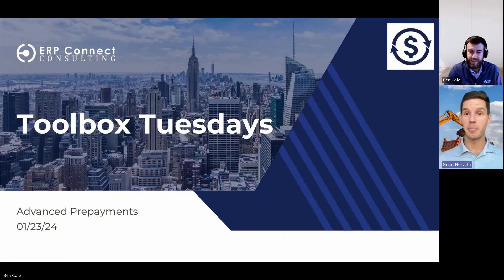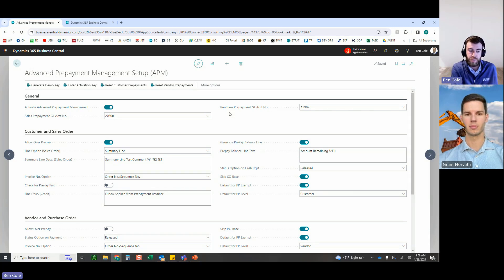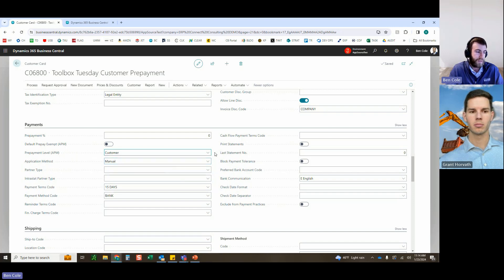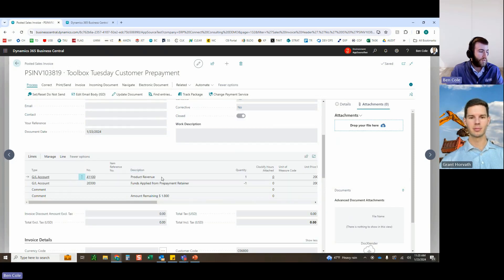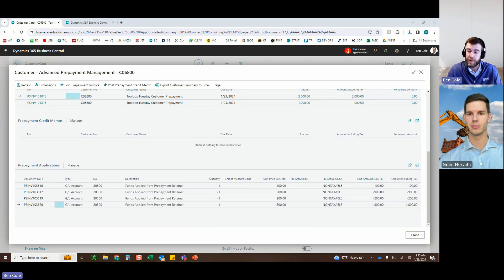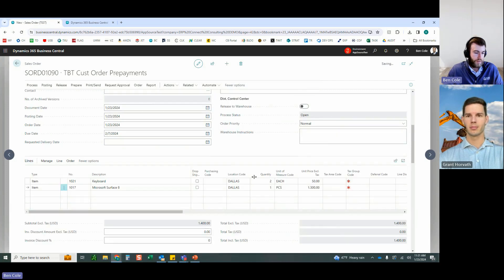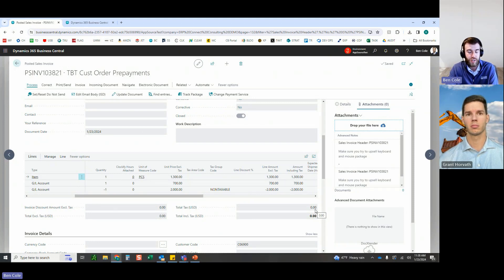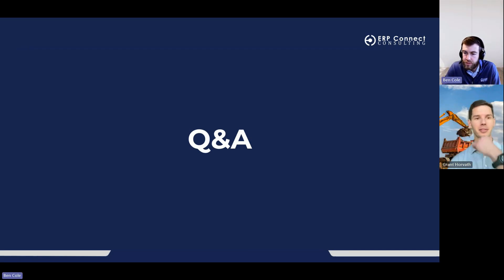Toolbox Tuesday - Episode 12: Advanced Prepayments for D365 Business Central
In our twelfth Toolbox Tuesdays for Microsoft Dynamics 365 Business Central our VP of Sales (Grant Horvath) and Founder (Ben Cole) do a deep dive into what you can expect to see in our Advanced Prepayments Extension. This tool expands functionality related to Sales Order/Invoice and Purchase Order/Invoice functionality. Giving more flexibility to utilizing prepayments on these documents including using multiple prepayments on a a transaction as well as updating and deleting document lines after prepayments have been issued. It also introduces new functionality allowing customer/vendor level prepayments for deposits and retainers as well as the ability to book prepayments for Jobs and Projects.

In the demo we will review all of the prepayment options at a high level and also do a deep dive into the added flexibility on Sales Orders/Invoices as well as the Customer Retainer/Deposit Prepayments.

This tool also opens up new options when it comes to invoice display for prepayments as well as allowing partial prepayment funds to be utilized on transactions as well as exempting certain transactions from prepayments altogether.

Be sure to check out our Toolbox Tuesdays every other Tuesday where we will do deep dives into each of our products specifically.

0:00 Introduction and Overview
4:30 Advanced Prepayments General Setup Overview
6:25 Customer and Sales Order Prepayment Setup Overview
10:50 Purchasing and Jobs Prepayment Setup Overview
11:15 Customer Card Setup and Overview - Customer Prepayments
13:35 Booking a Customer Deposit/Retainer Prepayment
16:15 Utilizing Customer Prepayments on Sales Orders
20:20 Customer Prepayment Dashboard
21:00 Posting Sales Orders with Customer Prepayments
22:45 Customer Prepayment Dashboard
26:15 Customer Card Setup and Overview - Sales Order Prepayments
28:35 Working with Sales Order Prepayments
33:30 Exploring Flexibility on Sales Order Prepayments
35:00 Viewing Prepayment Results on Invoices
37:40 Issuing Multiple Prepayments on One Sales Order
40:15 Next Steps
41:30 BC Toolbox Resources
42:10 Closing Remarks